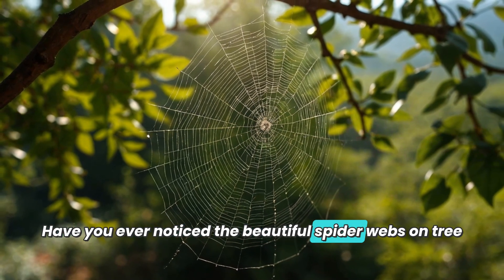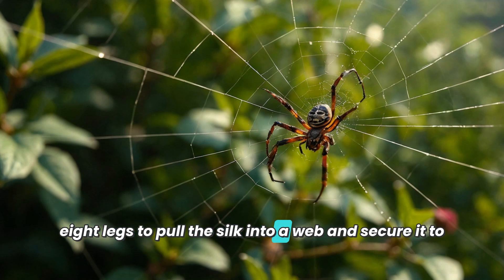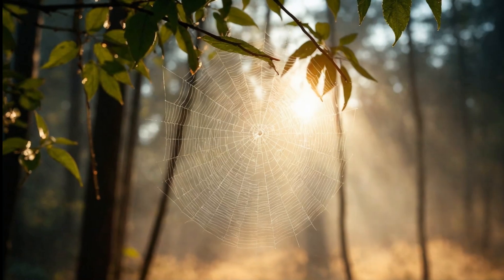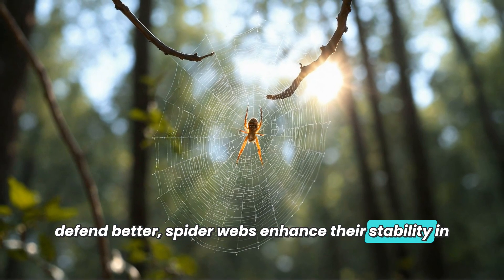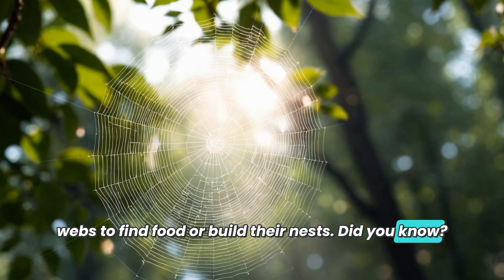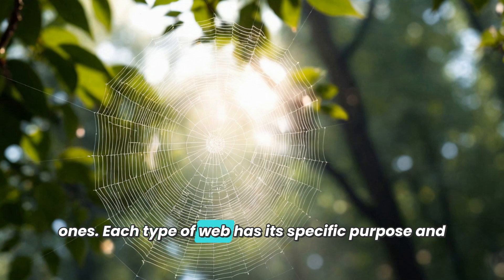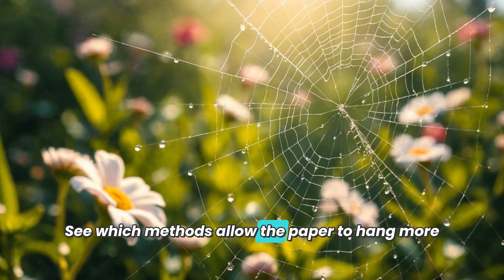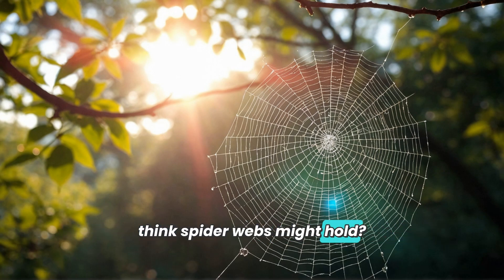The Secrets of Spider Webs | Science for Kids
This narrative explores the fascinating world of spider webs, detailing how spiders create these intricate structures using silk. It explains the concepts of tension and stability in webs, compares them to other airborne objects, and highlights their ecological significance. The story encourages readers to observe and experiment with spider webs, appreciating their unique designs and roles in nature.
“Mission: Science! is your destination for fun and exciting science content for kids. We cover nature, experiments, facts, and more to spark curiosity and inspire young explorers. Designed for children aged 5 to 12, our videos are packed with fun and learning. Dive into the world of science today!” ScienceforKids Educational ScienceVideos